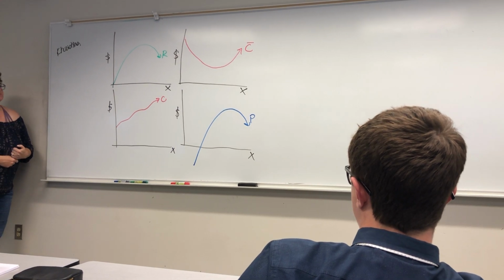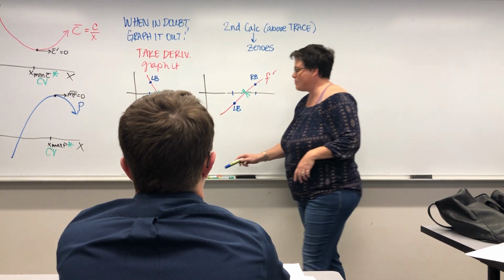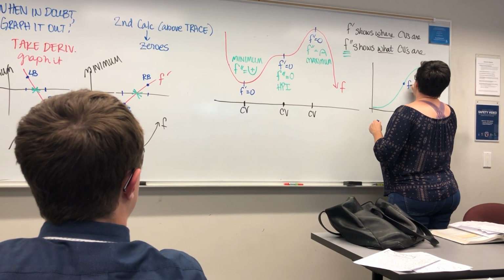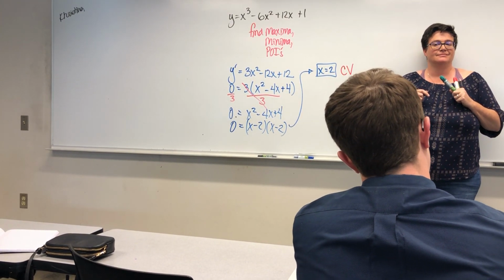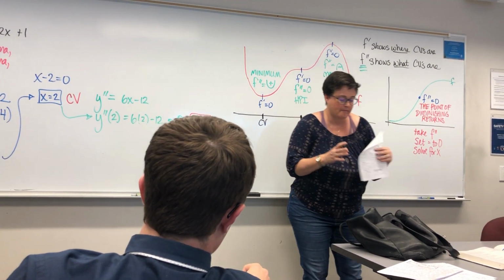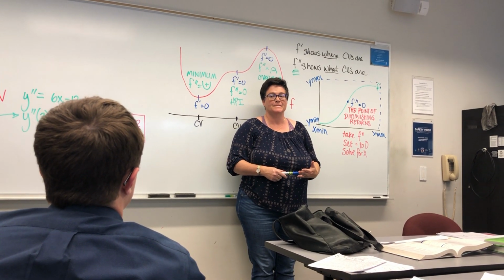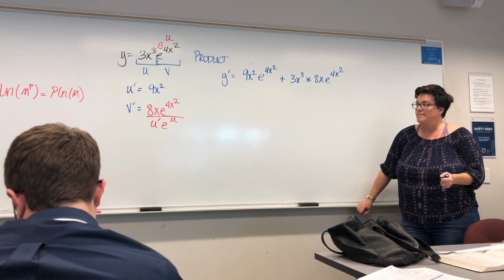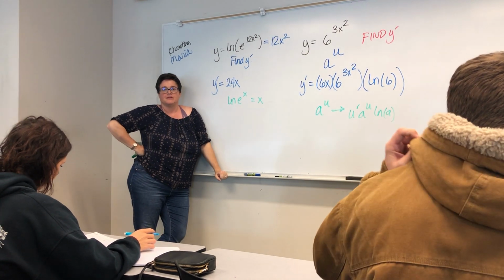Test 2 Review (10/22/19)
Concavity, min, max, HPI, graphing, logs and exponents.